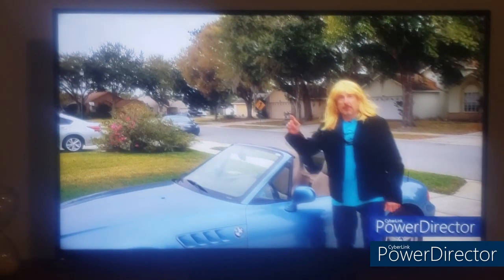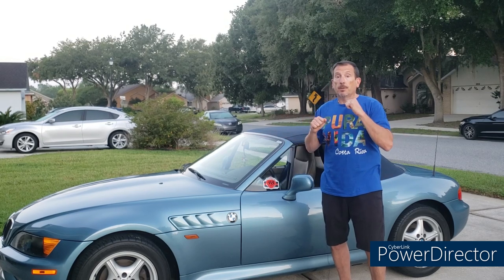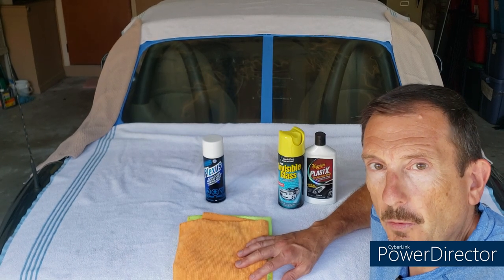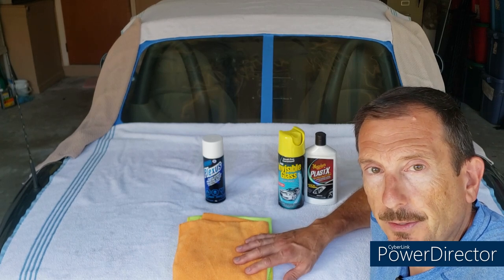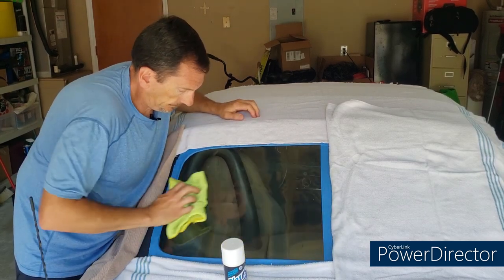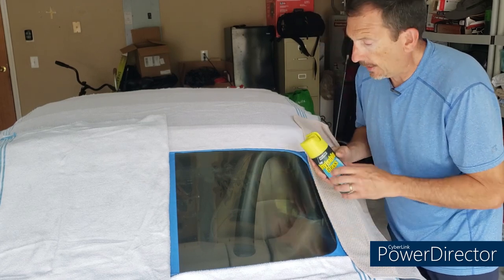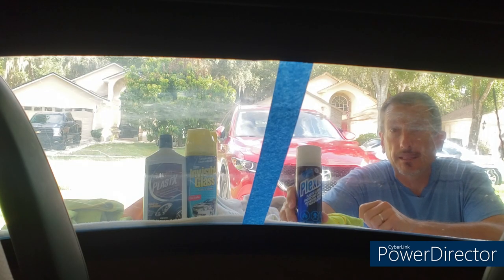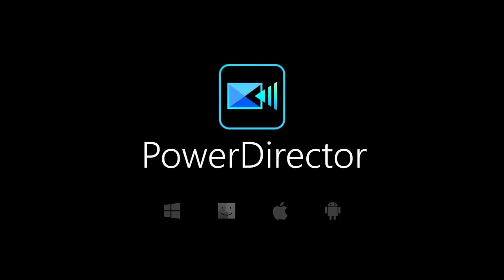How to Clean the Plastic Rear Window: BMW Z3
How to clean the rear plastic window, a common issue on the Z3.  We look at a couple of possible products to use and go over some general guidelines to follow to protect your window.

Plexus Plastic Cleaner:

Invisible Glass:

Plast X: